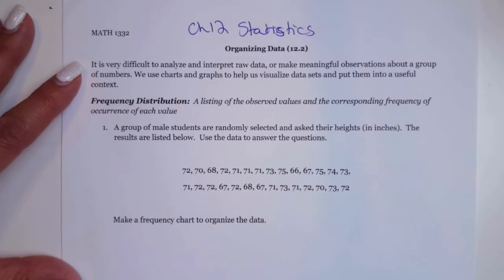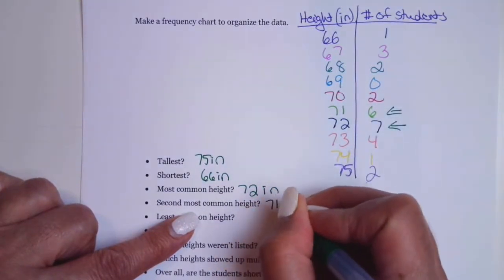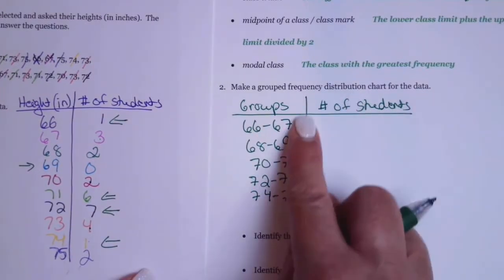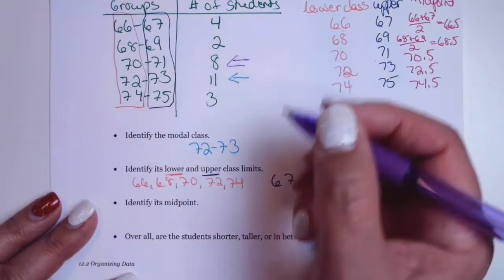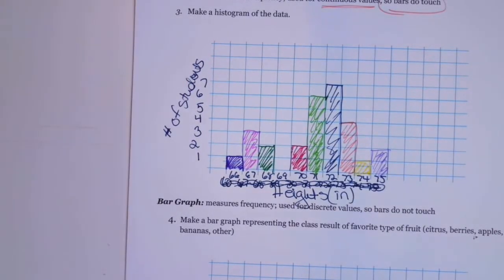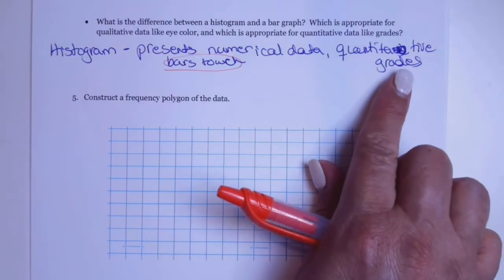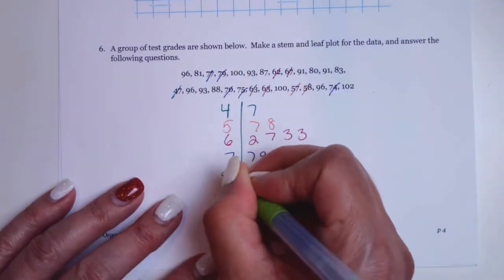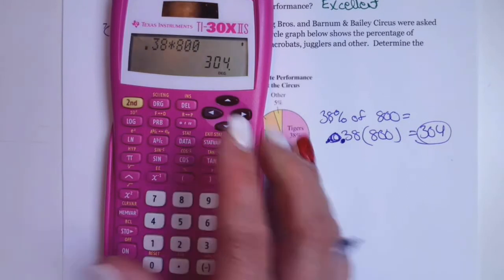12 2 Notes Organizing Data